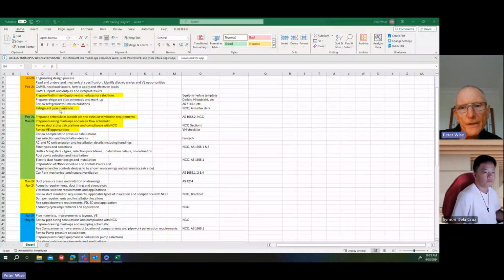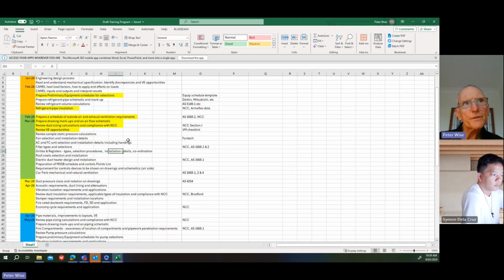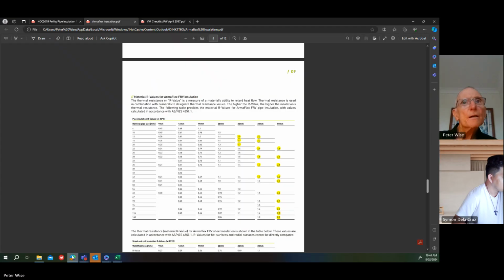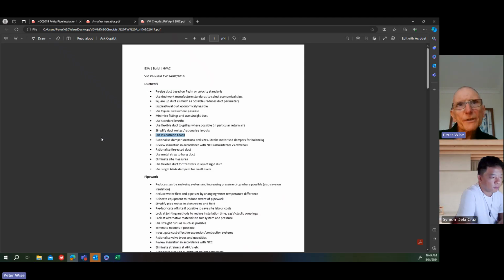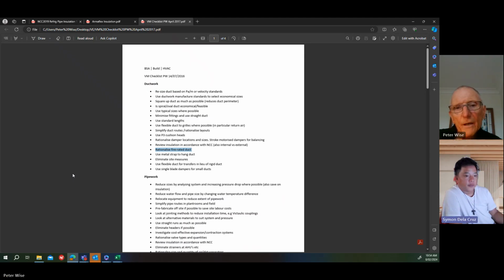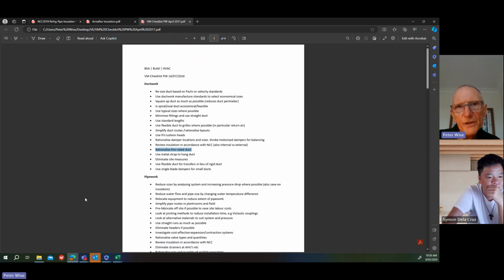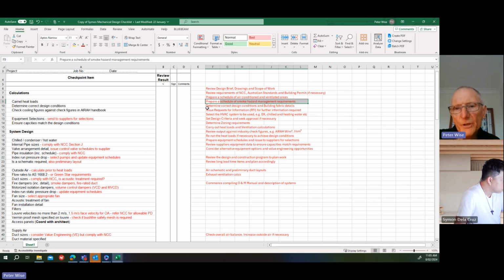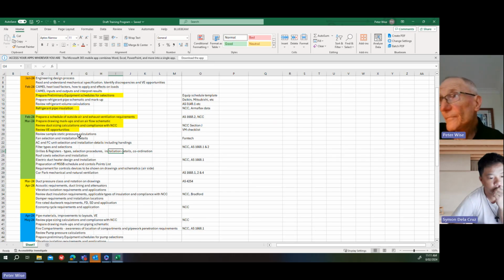PART 4 | CHAPTER 43 - Value Engineering (VE)